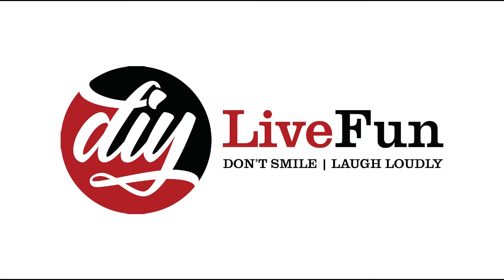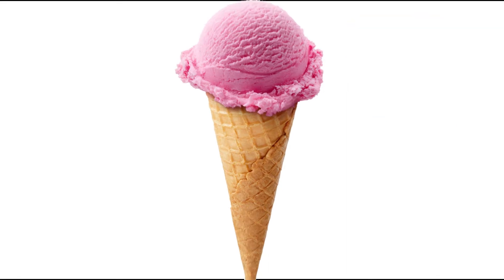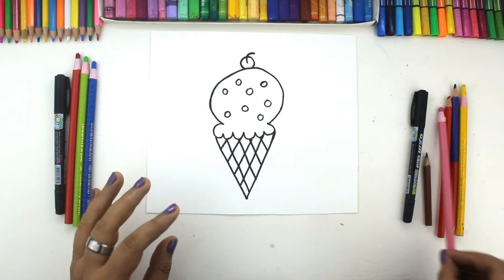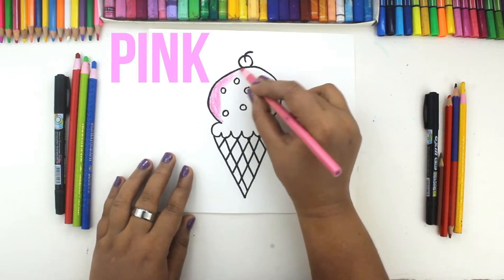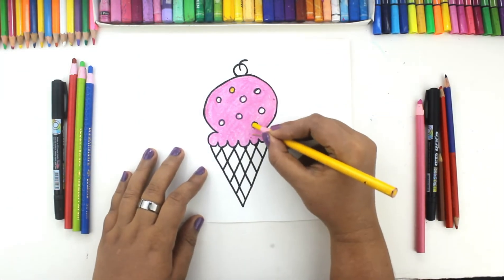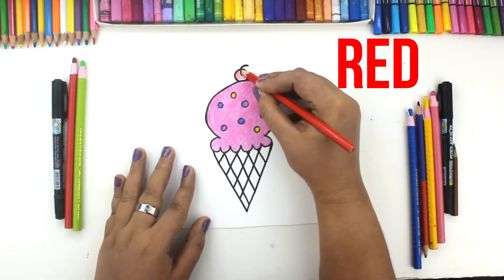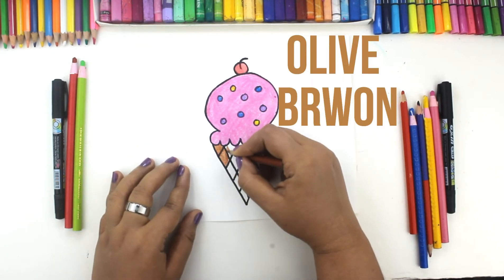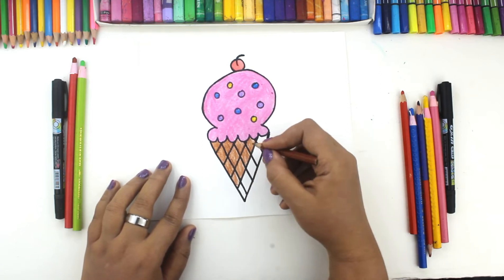How to Draw an ICE CREAM CONE! Very Easy For Kids 🍦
Follow along with us and How to Draw an ICE CREAM CONE!  Grab something to draw with Diy Live Fun!

🙋 Hey everyone!

Today we are showing Learn How to Draw an ICE CREAM CONE. Let's draw this Lollipop!

It's very easy to draw an ICE CREAM CONE. It's not scenery but you can use its scenery drawing with a sign pen. So, watch this drawing tutorial to learn to pencil sketch for kids.

Though it is a speed drawing tutorial but this time we are making it a little bit slow so that our young friends and beginners can follow easily.

Please pause the video after each step to draw at your own pace. For the first few steps, don't press down too hard with your pencil drawing. Use light, smooth strokes to begin.